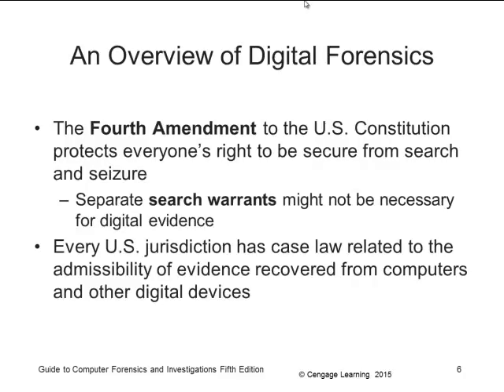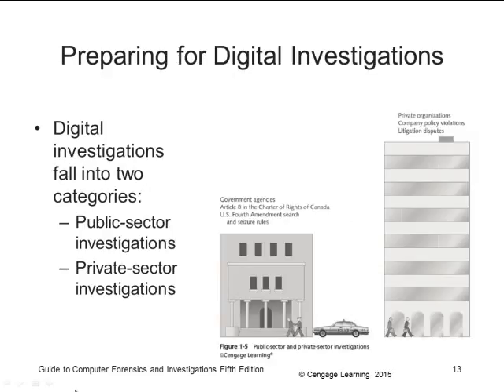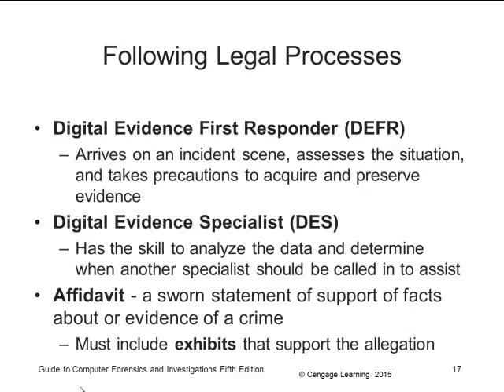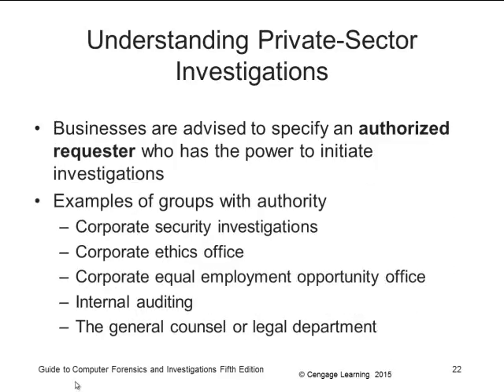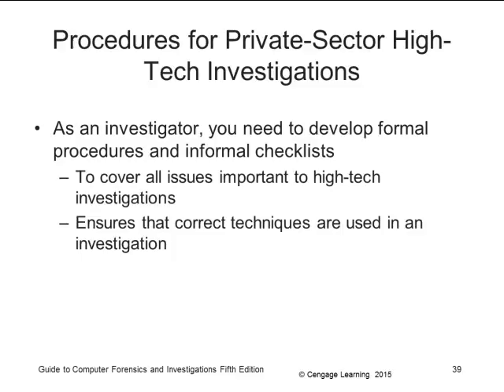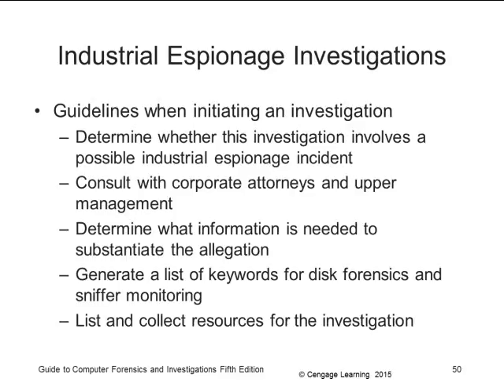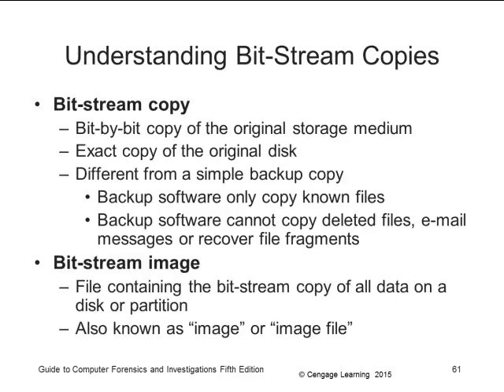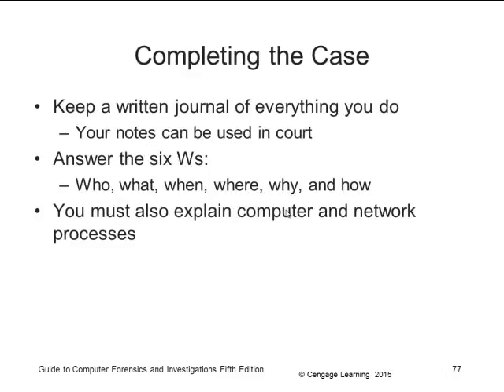IT216 Ch1 5th